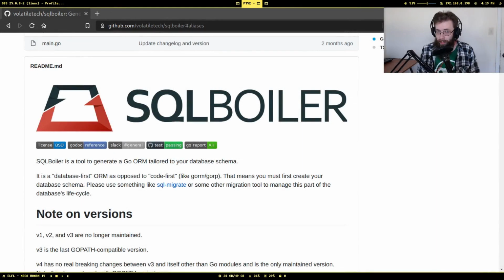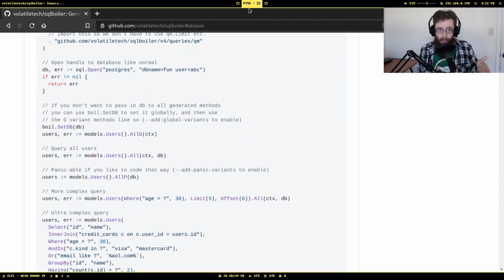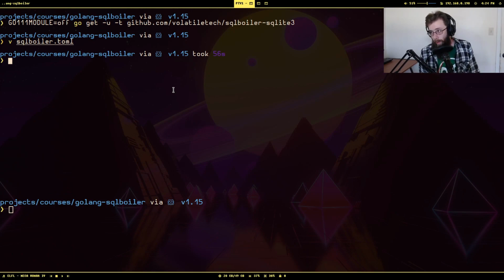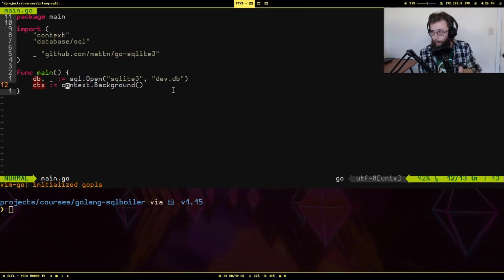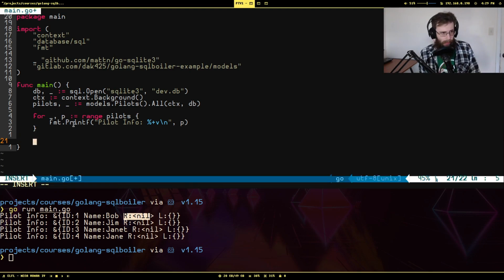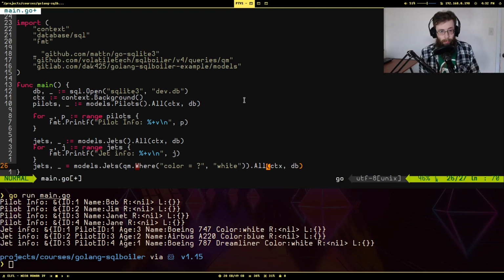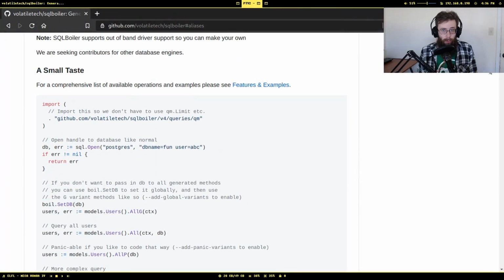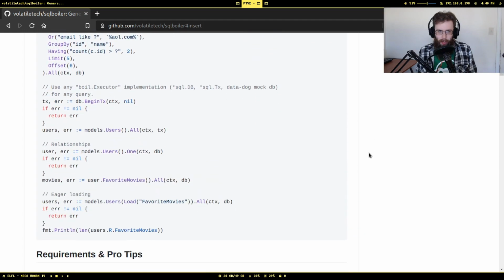What if your database could generate your Go / Golang code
Instead of writing code to interact with and define your database schema, why not just use the database schema to generate all the code for you!?